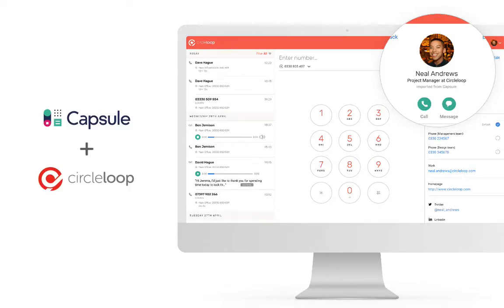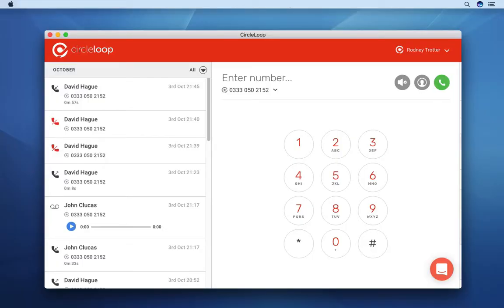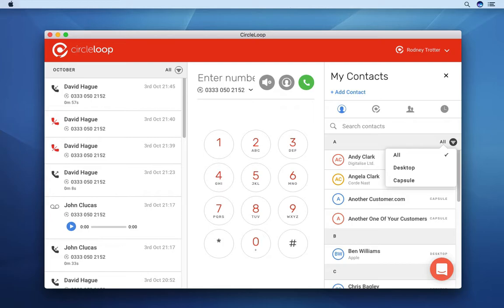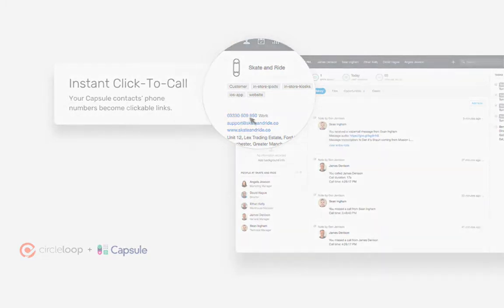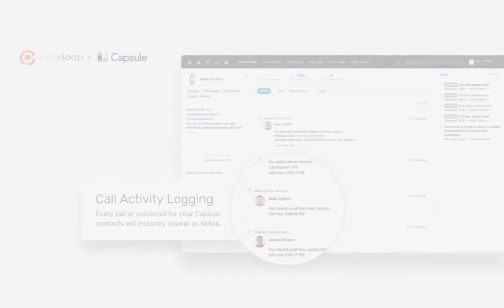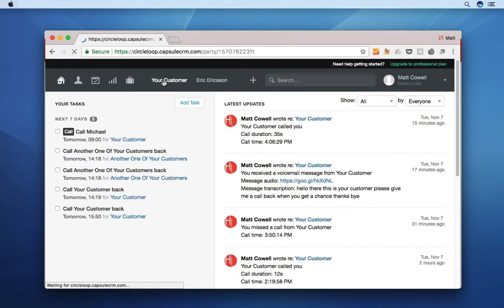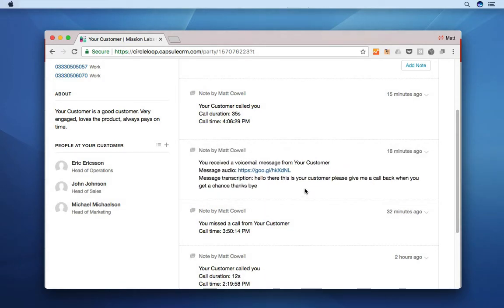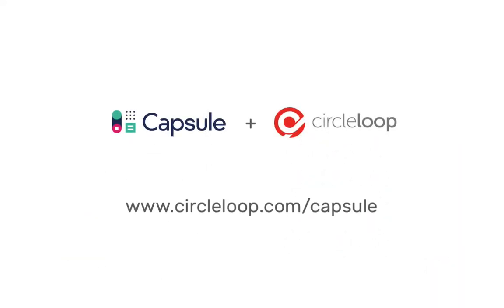The CircleLoop & Capsule CRM Integration